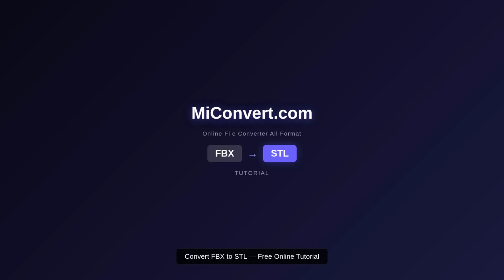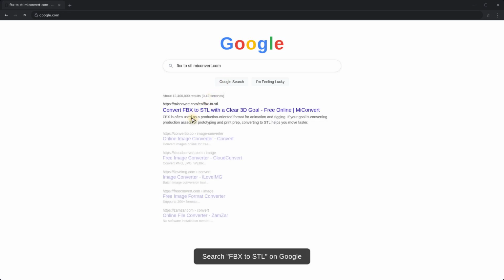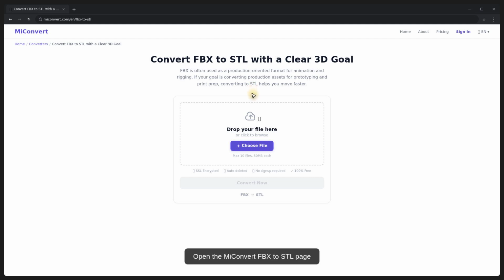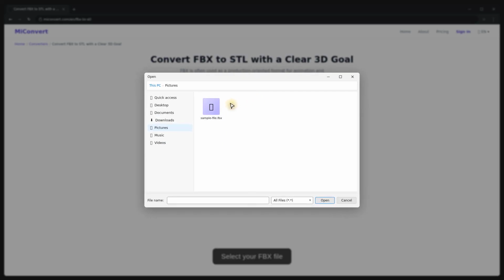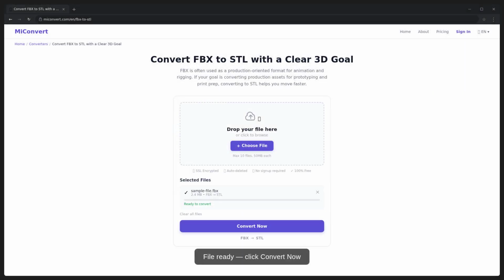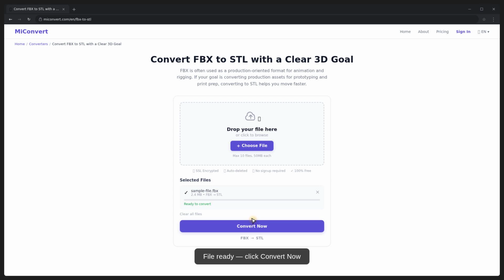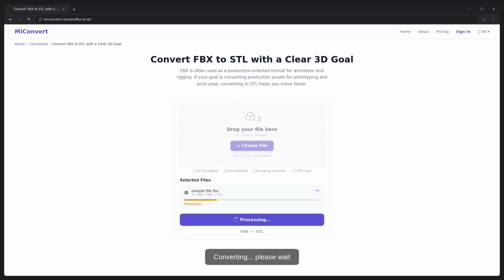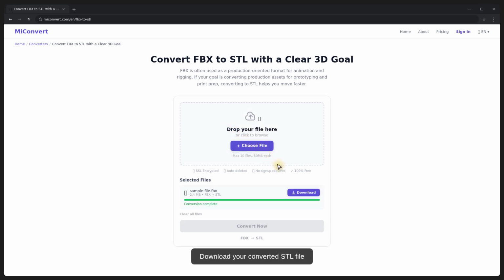FBX to STL Conversion Made Easy — Free & Fast | MiConvert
Converting FBX to STL has never been easier! Quick tutorial 🚀

⏱️ Chapters:
0:00 Let's go!
0:06 Find the converter
0:14 The converter page
0:20 Upload your file
0:28 Hit convert
0:35 Download & done!